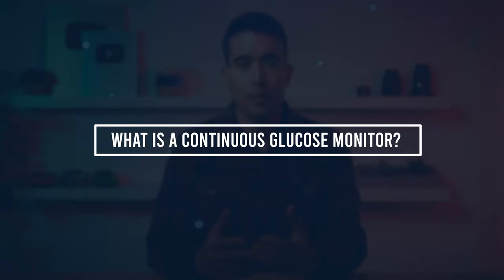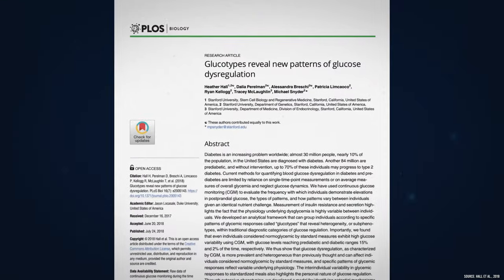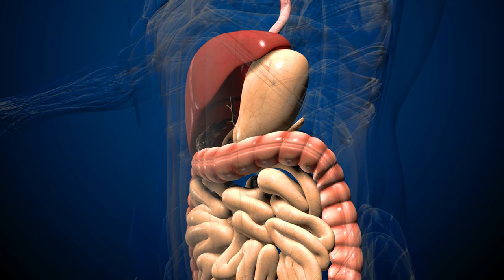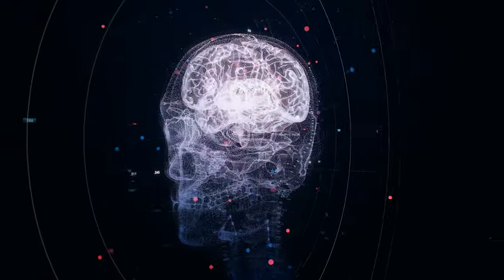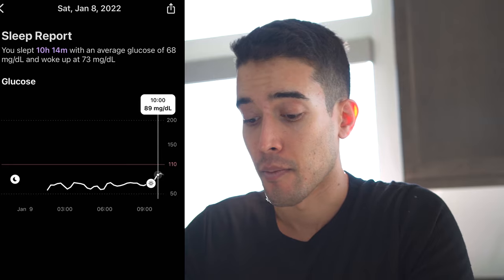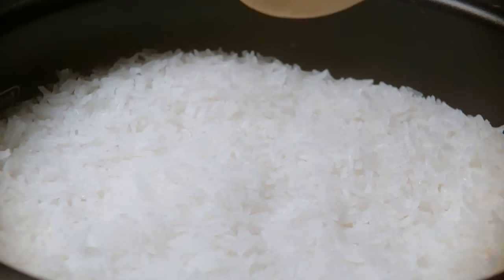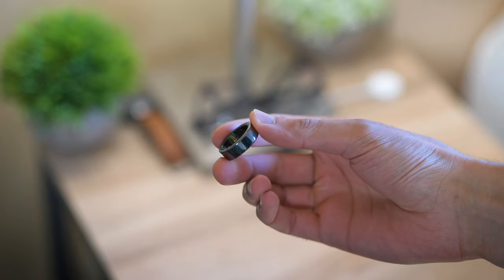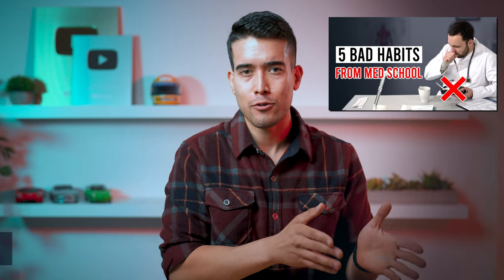Should Non-Diabetics Use a Continuous Glucose Monitor (CGM)?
I've been wearing a continuous glucose monitor (CGM) daily for over 2 years. Here's everything you need to know about CGMs and what I've learned along the way.

TIMESTAMPS:
00:00 - Introduction
00:11 - What is a Continuous Glucose Monitor?
00:40 - Are CGMs Useful for Non-Diabetics
03:07 - Short-Term benefits
03:55 - What Is Good Blood Sugar Management?
04:02 - What I Learned After 2+ Years with a CGM